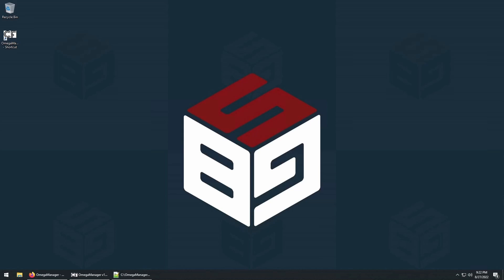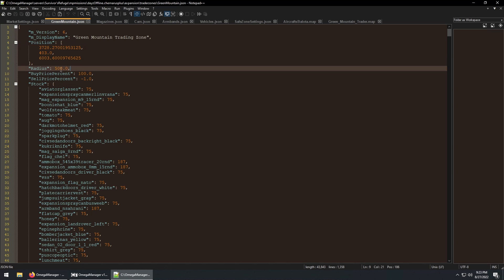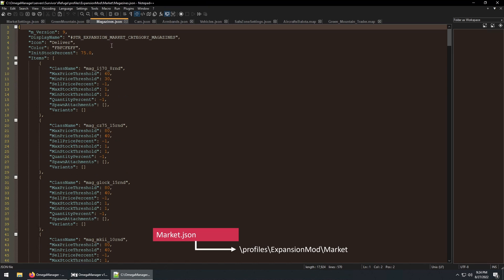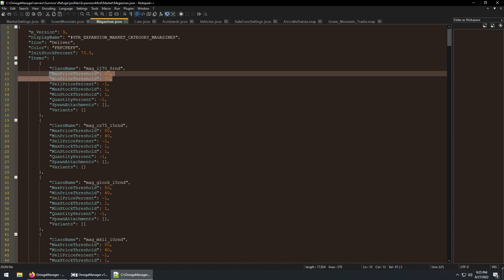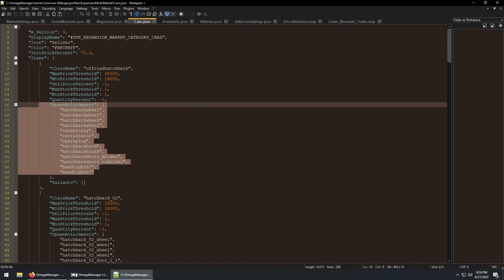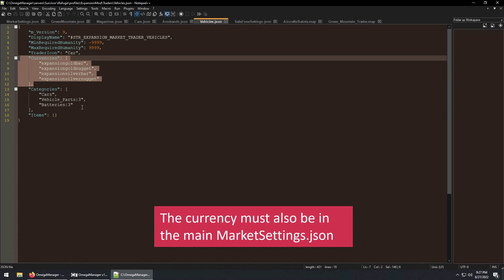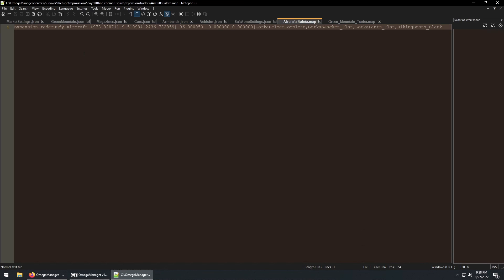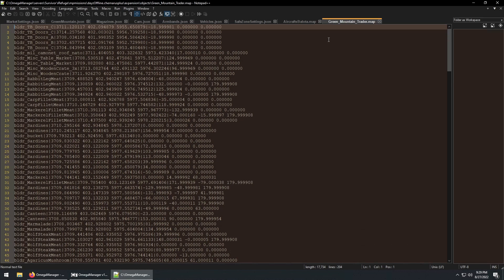DayZ Server Hosting - E6: Expansion Trader Files Explained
(this is a re-upload since i mixed up some on screen labels in the other version)
This video breaks down of how different files interact together to get the traders working.

If you want be able to setup your own custom traders, you will need to understand how these files work.

The next video in my series will be applying these files to set up a black market trader.

Chapters
0:00 Intro
0:52 Files & Locations
1:00 MarketSettings.json
1:32 TraderZone.json
2:32 Market.Json
4:55 Trader.json
5:30 SafeZoneSettings.json
5:43 Traders.map
6:17 Objects.map